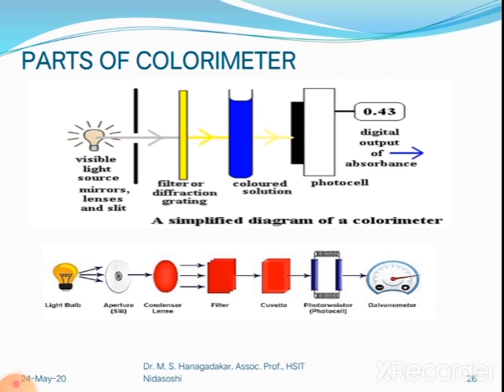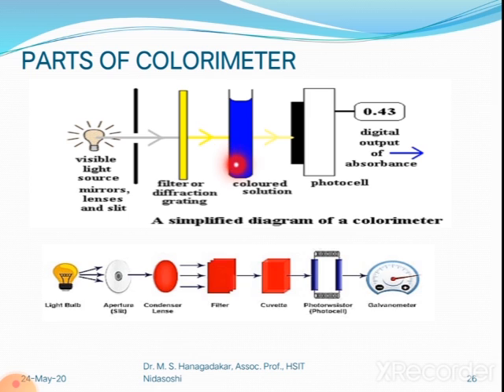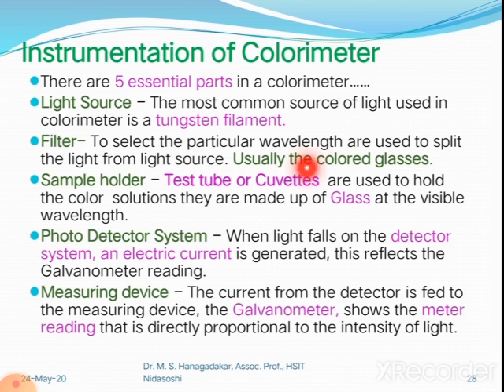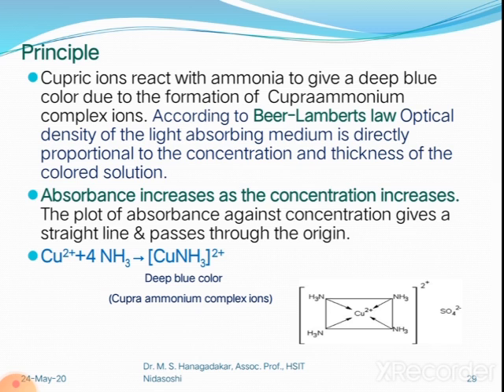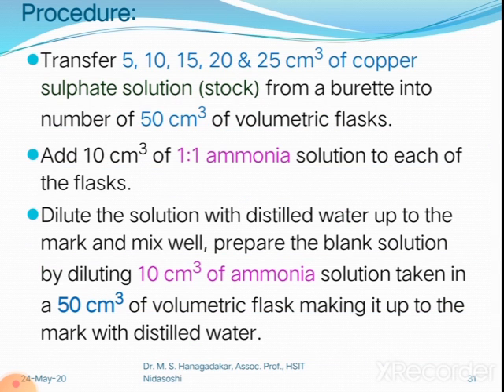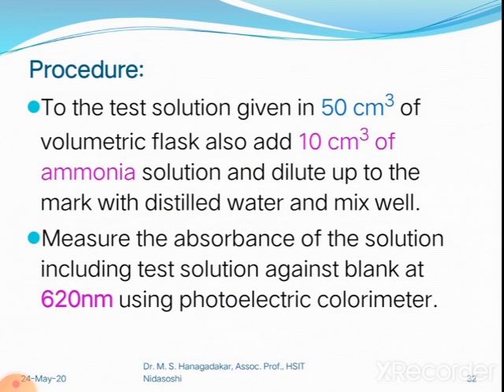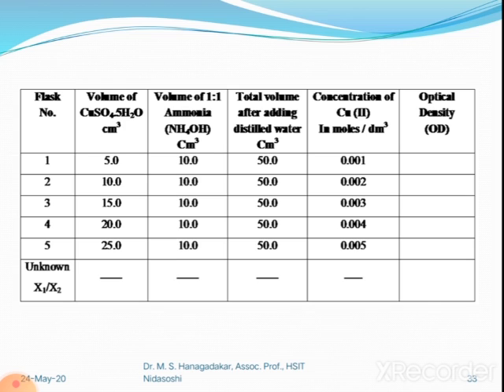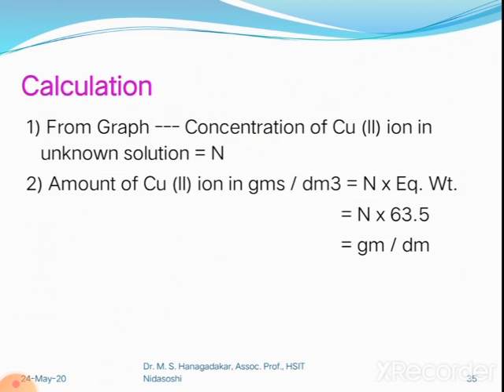Module-V-Instrumental methods of Analysis-Video-5.3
Instrumentation and experimental method of colorimetric estimation of copper